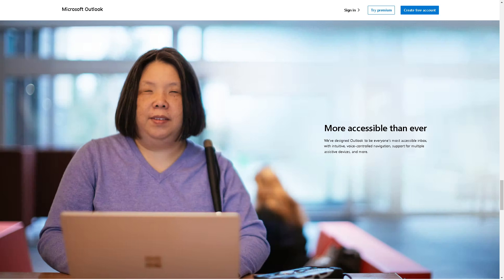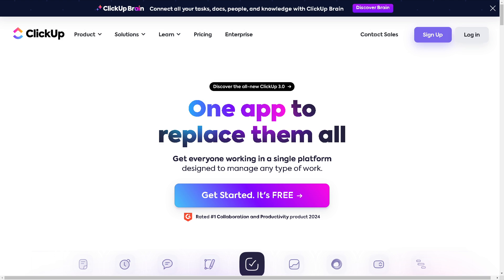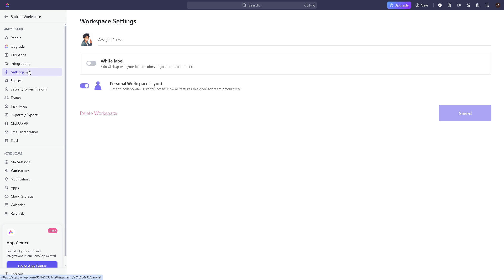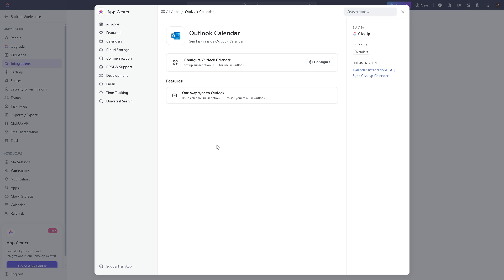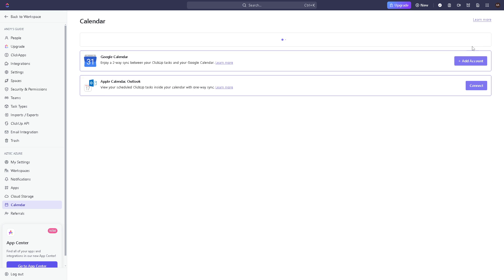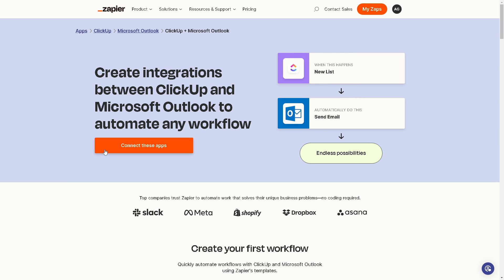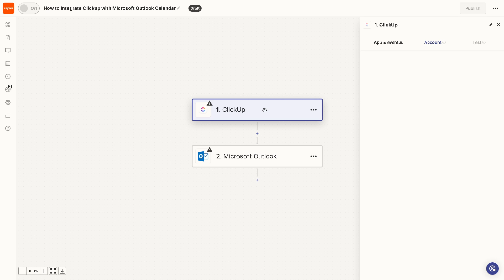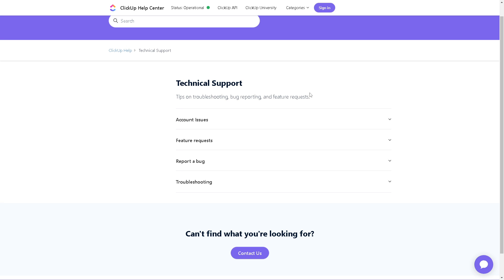How to Integrate Clickup with Microsoft Outlook Calendar (Full 2024 Guide)